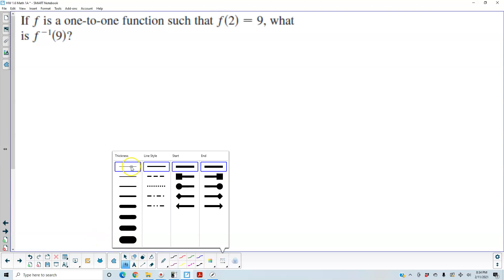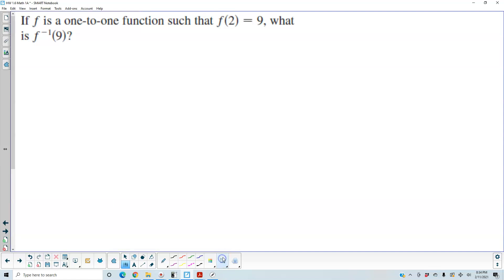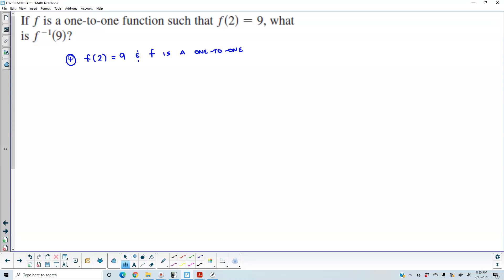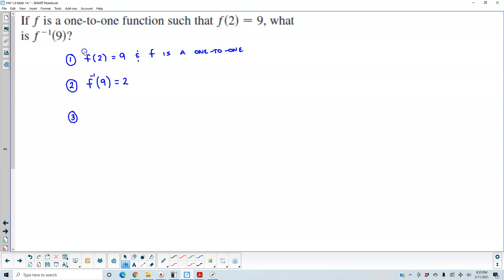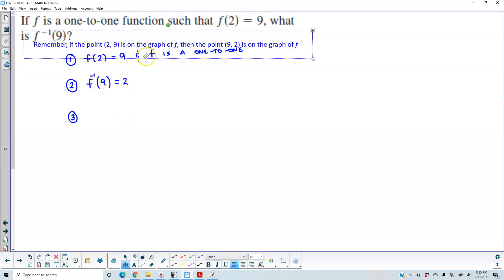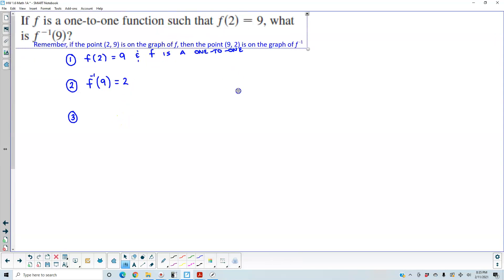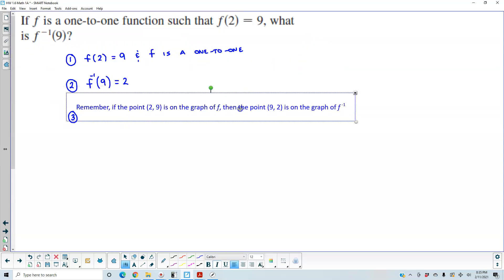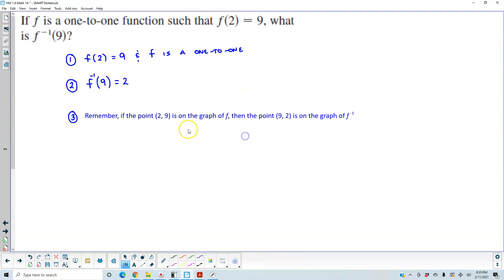Math 1A HW 1.6 WebAssign #10